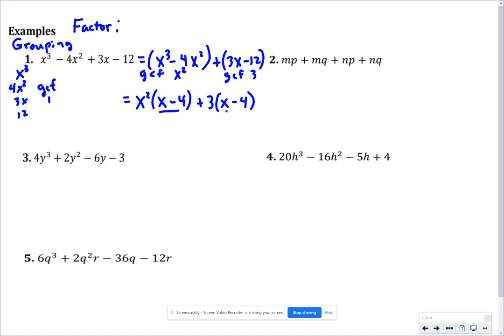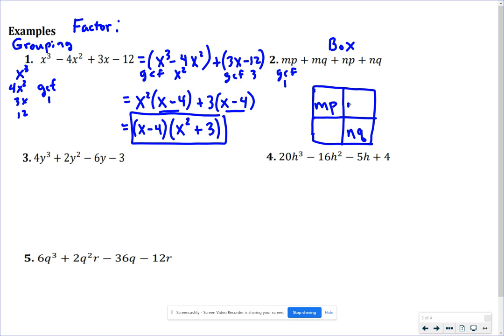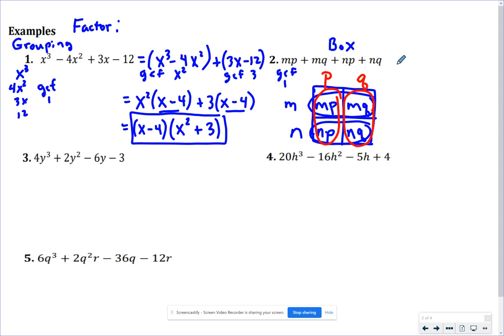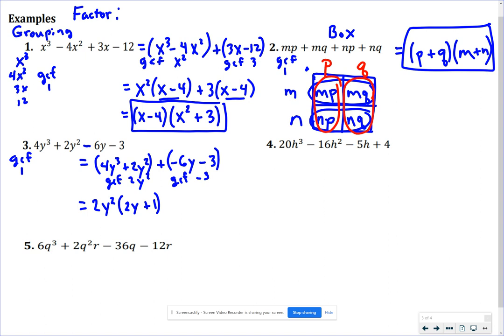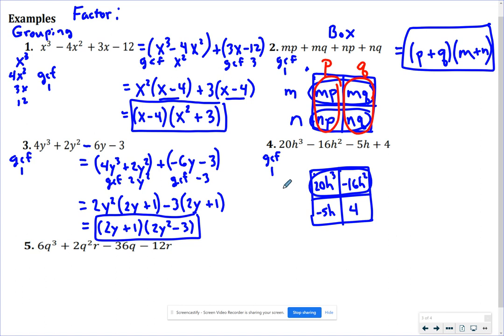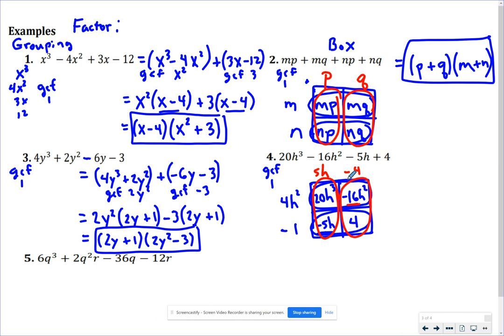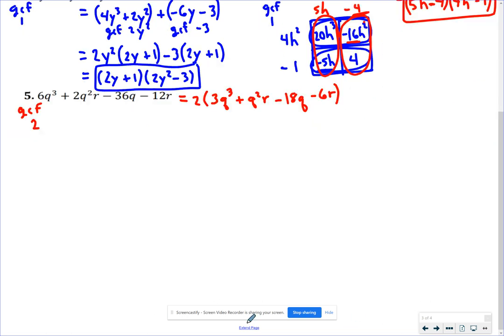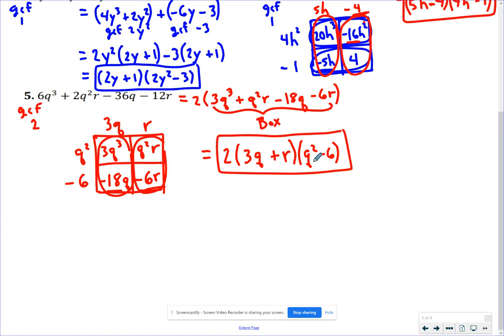3.2 Factor by Grouping